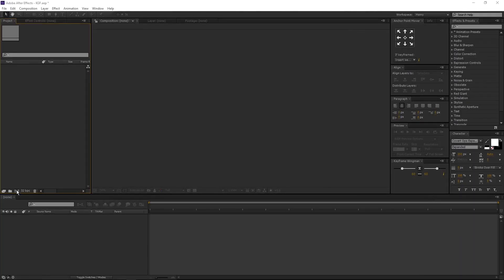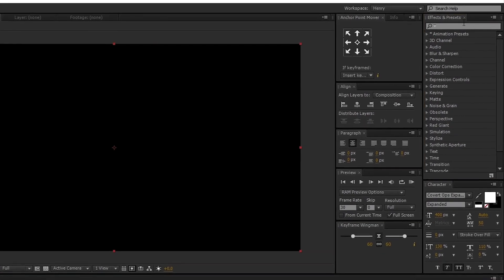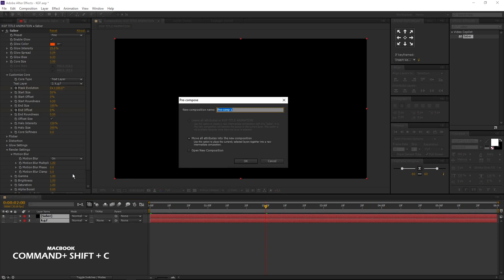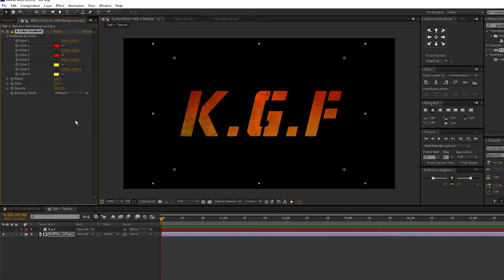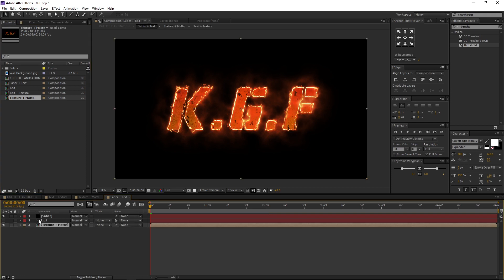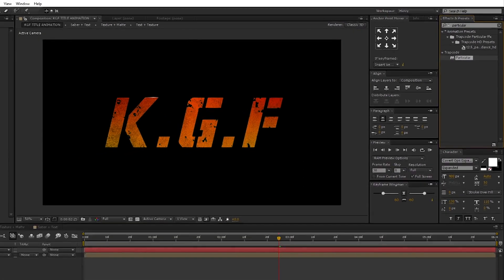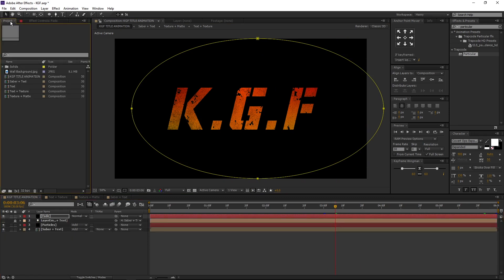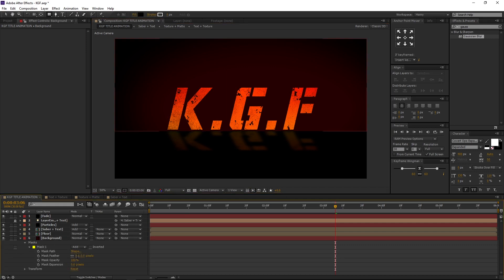After Effects Tutorial - KGF Title Animation in After Effects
Presenting the Tutorial of Rocking Star Yash KGF chapter 3 title animation.

❯❯ Download Links